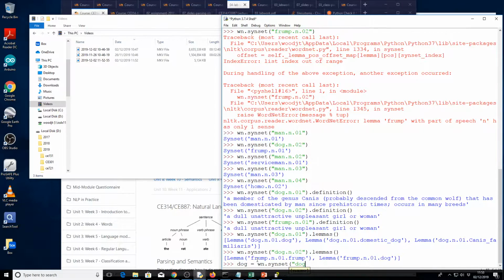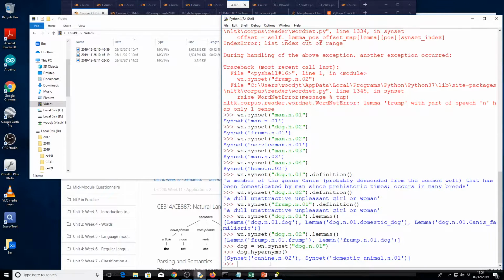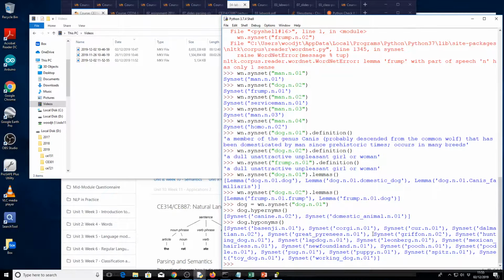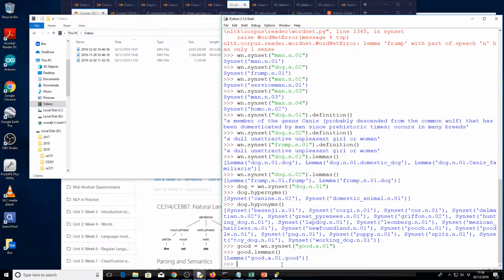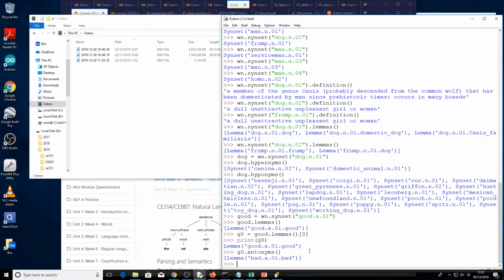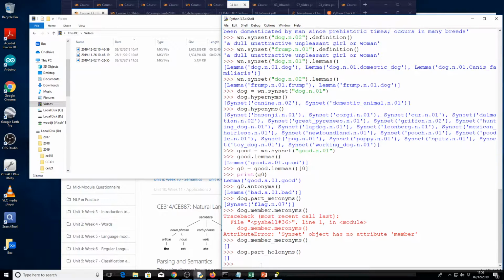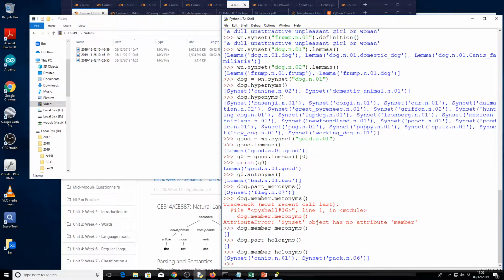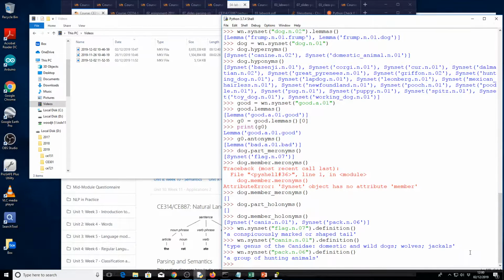Lab 4 Q 4